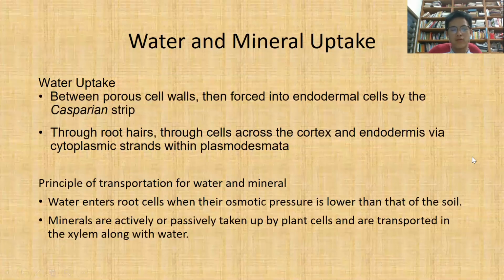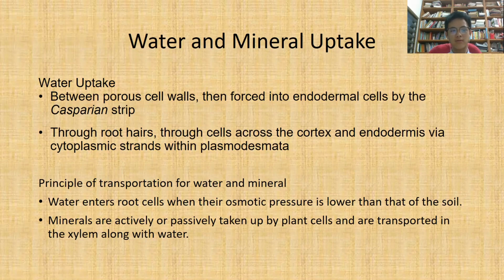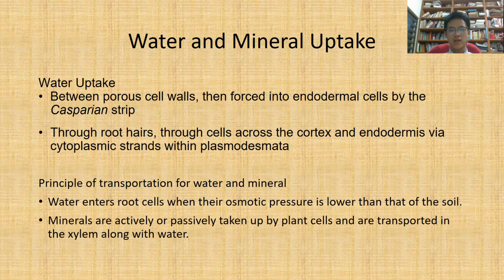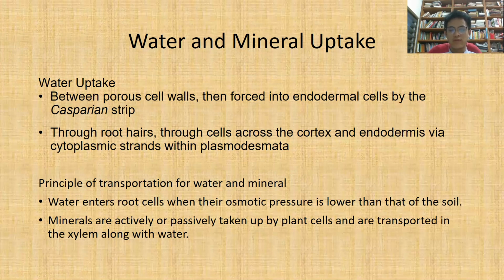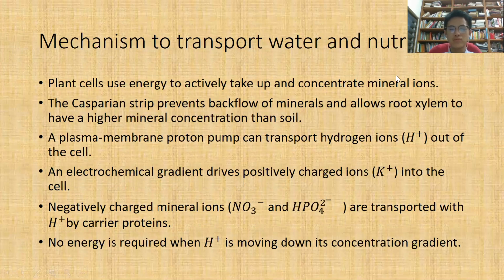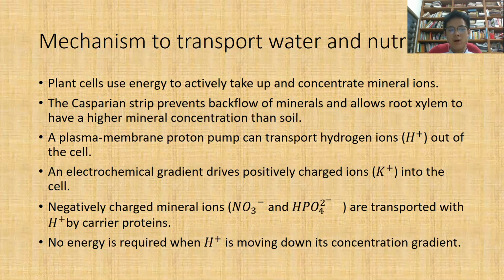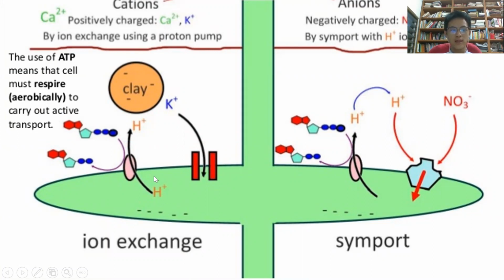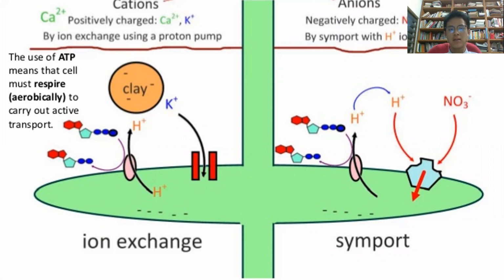ASB0205 Water and Mineral uptake by plant